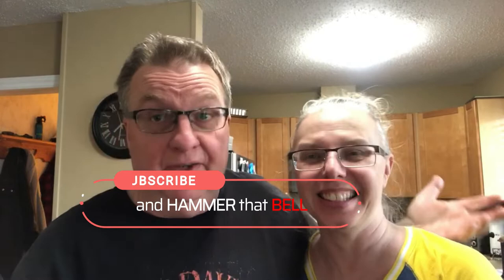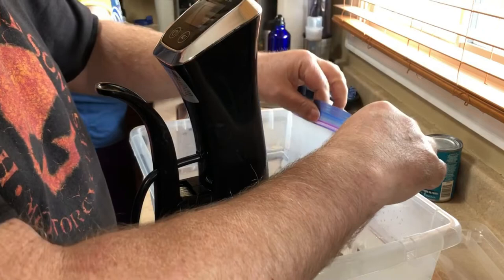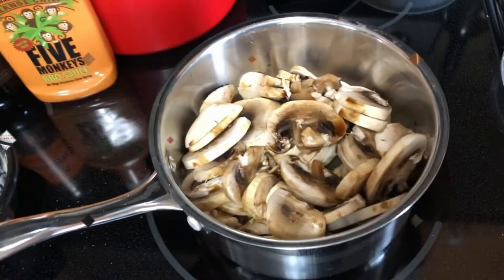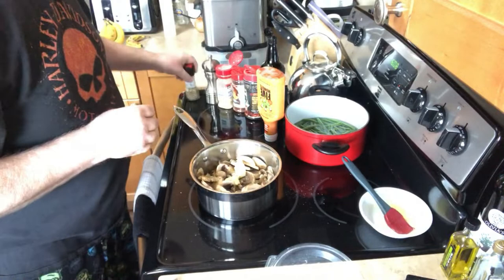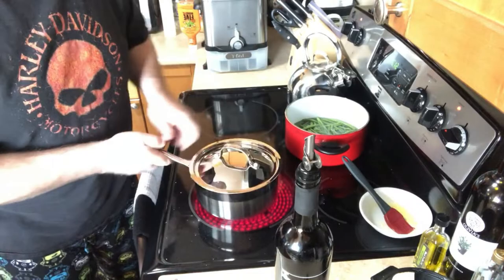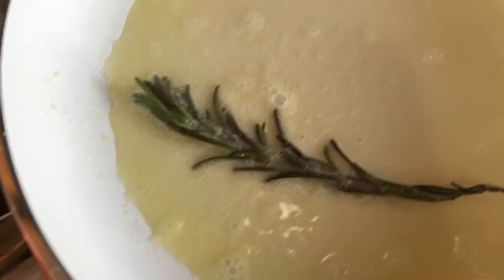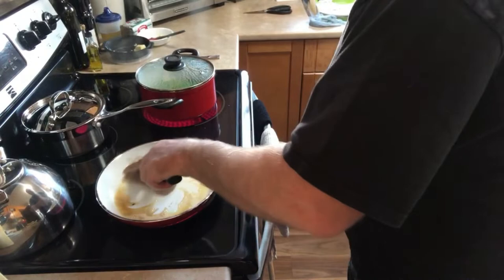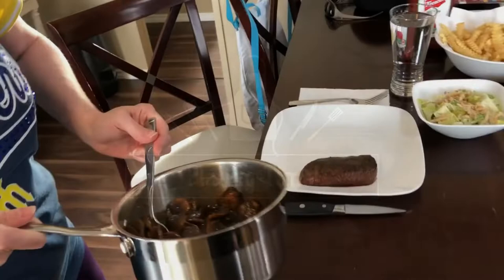Panicking for Pub Grub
Remember going out?  We do, and today we were panicking for some pub grub...6 oz sirloin steak sandwiches to be exact!  Here it is in under 8 minutes!!